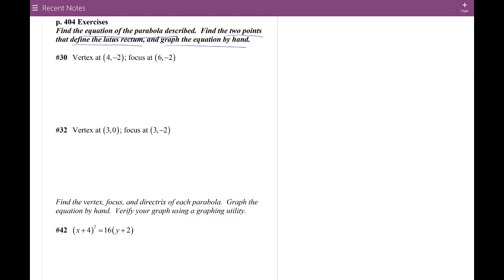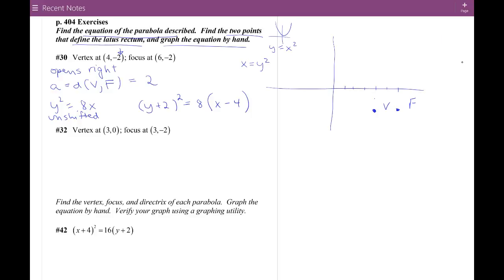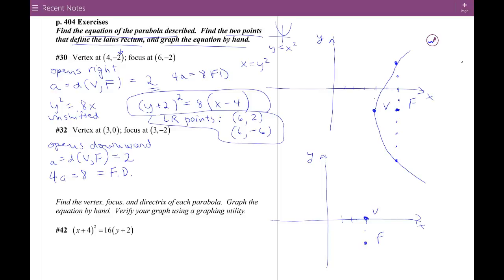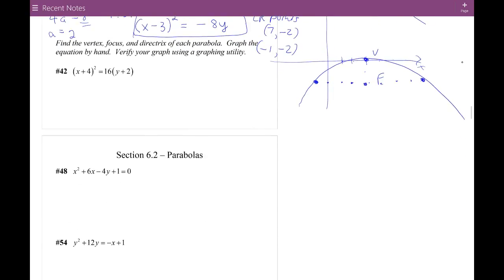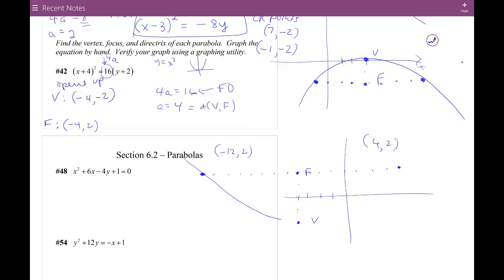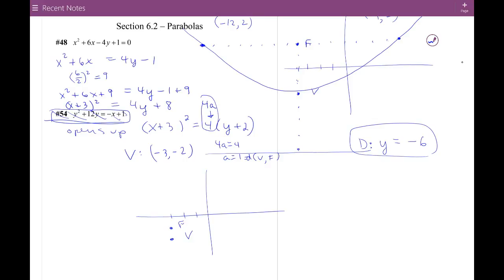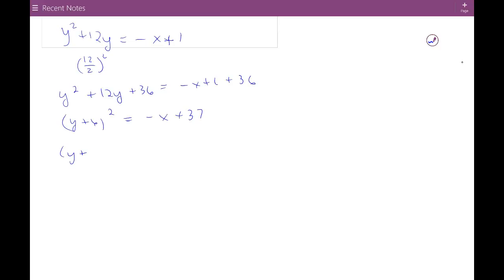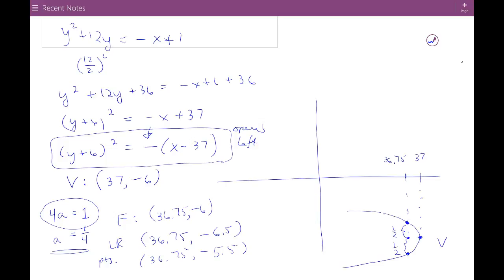F16 M8 Section 6.2 Example Problems